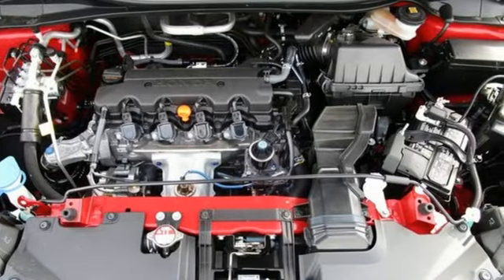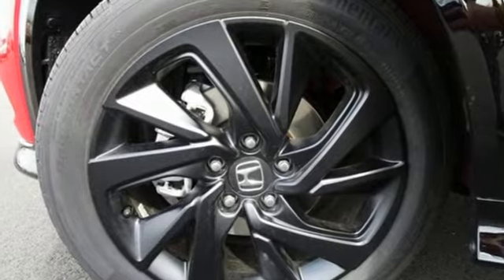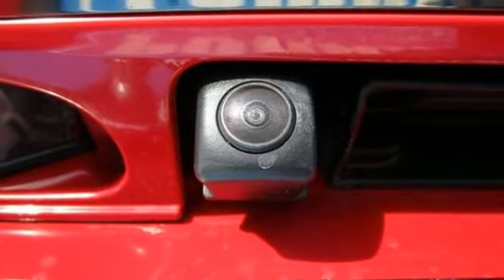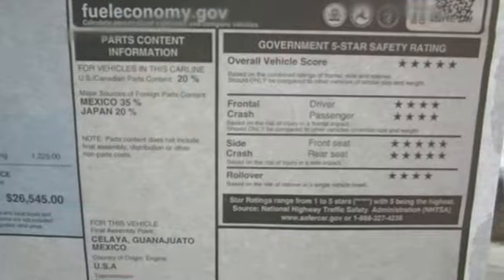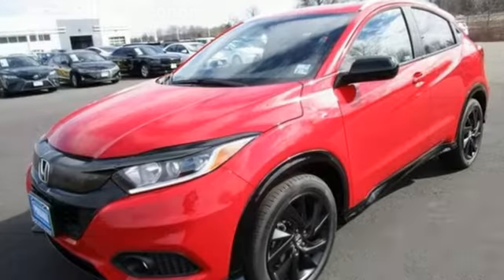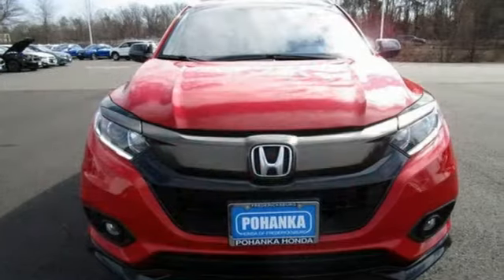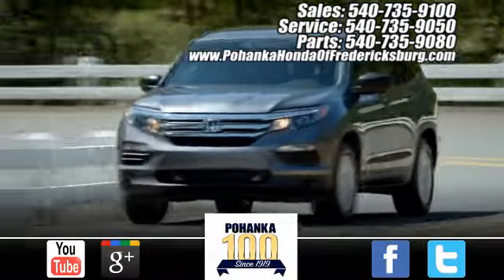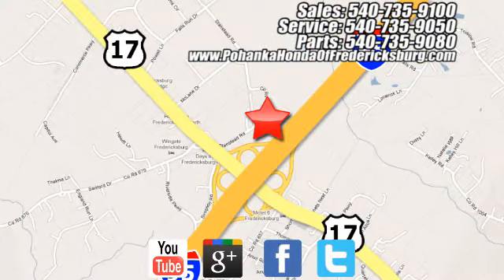New 2022 Honda HR-V Fredericksburg VA Richmond, VA FNM742844 - SOLD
Year: 2022
Make: Honda
Model: HR-V
Trim: Sport
Engine: 1.8L I4 SOHC 16V i-VTEC
Transmission: CVT
Color: Red
Interior: black
Stock #: FNM742844
VIN: 3CZRU6H19NM742844
Milano Red 2022 Honda HR-V Sport AWD CVT 1.8L I4 SOHC 16V i-VTEC 26/31 City/Highway MPGbrbrbrWe make every effort to provide accurate information but please verify options and price with management before purchasing. All vehicles are subject to prior sale. All financing is subject to approved credit. Dealer installed options are additional. Stock photo colors, options and trim levels may vary. Not responsible for typographical errors. Published prices subject to change without notice to correct errors and omissions or in the event of inventory fluctuations. Vehicle offers/prices & internet price quotes valid for 48 hours from initial posting date, subject to change by dealer/manufacturer without notice. Vehicles may be in transit to dealer. Vehicle photos may not match exact vehicle. Please call to confirm availability status. All prices exclude taxes, title, license, and dealer processing fee of $899.00. NHTSA Government 5-Star Safety Ratings are part of the U.S. Department of Transportationa€TMs New Car Assessment Program Model tested with standard side airbags (SAB). All 2021/2022 New Honda vehicles priced at or below MSRP. Excludes 2022 Civic SI M/T and 2022 Civic Sport M/T models. **Based on model year EPA mileage ratings. Use for comparison purposes only. Your mileage will vary depending on driving conditions, how you drive and maintain your vehicle, battery pack age/condition, and other factorS.

Address:
60 South Gateway Drive